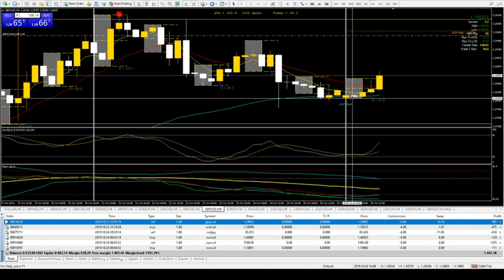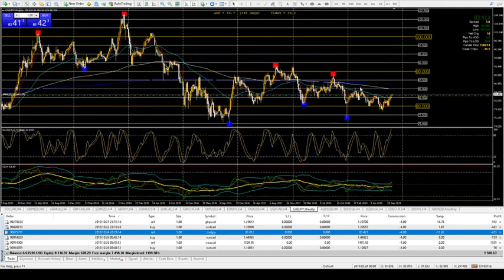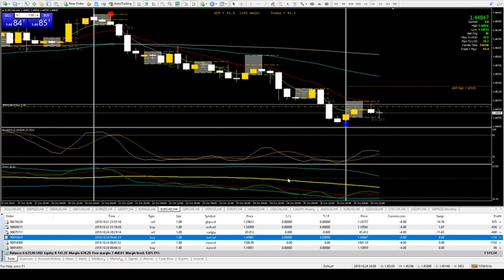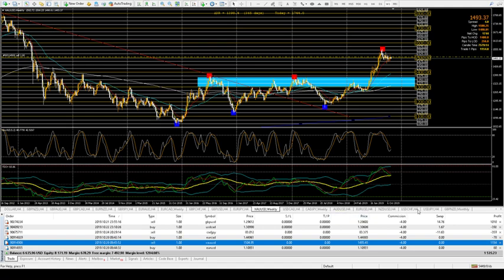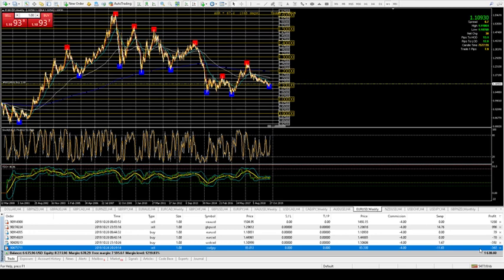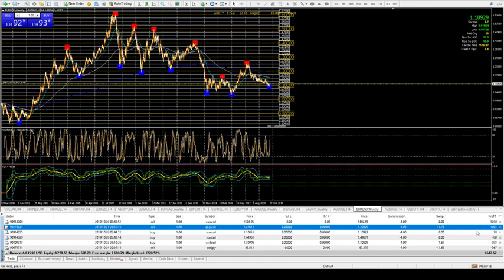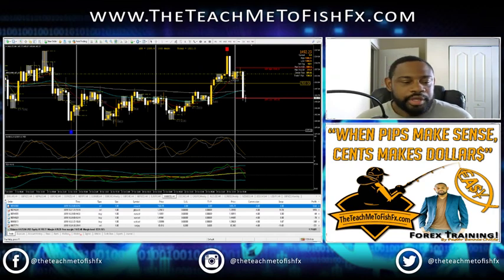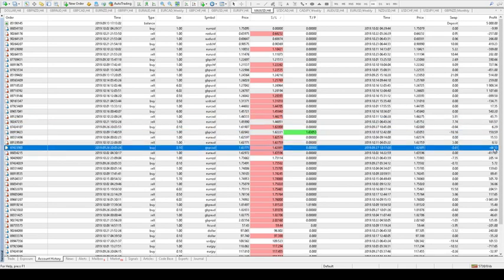Live Forex Trading & Forex Tips & $3200 Profit | OCT 28TH 2019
Forex Trading & Forex Tips & $3200 Profit | OCT 28TH 2019